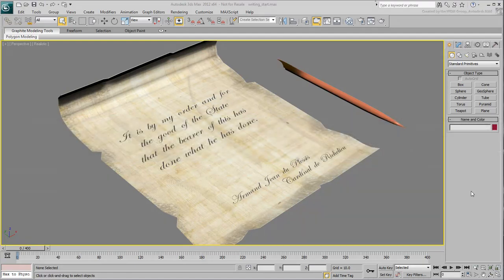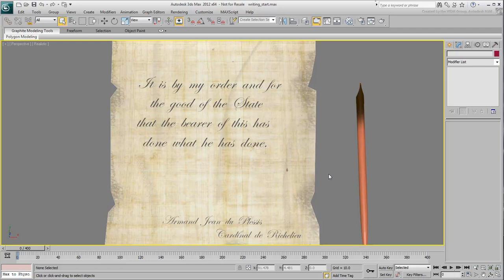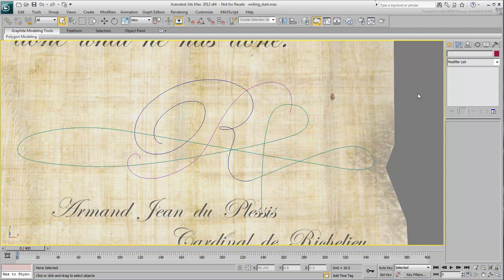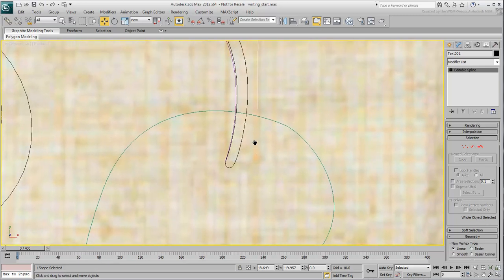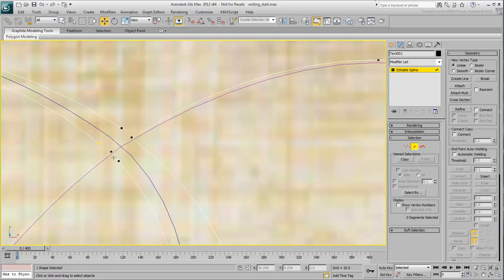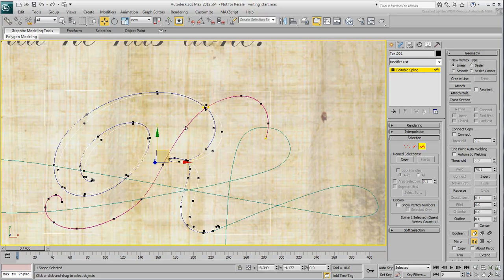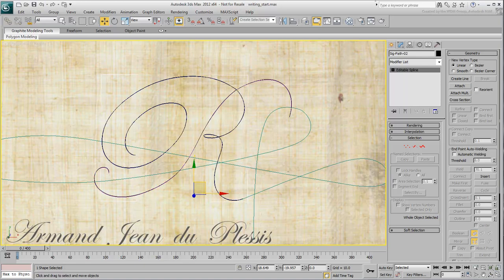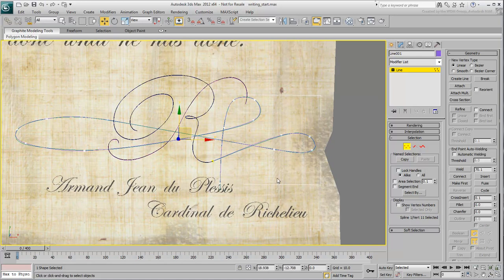Animating Text with 3ds Max - Part 1 - Self-Writing Text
In this first tutorial, learn how to animate "self-writing" text using a variety of animation methods. You will also learn how to use the Link Controller to animate a pen to follow its ink animation. In this tutorial movie, you create the basic text needed for animation paths.

Level: Intermediate
Recorded in: 3ds Max 2012